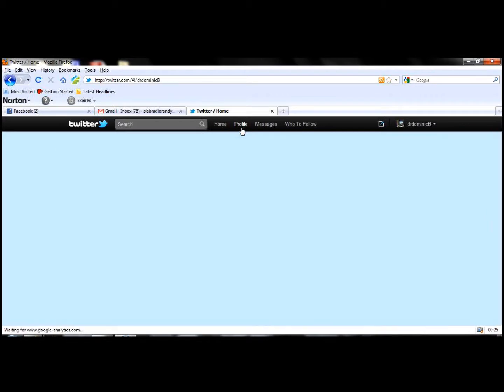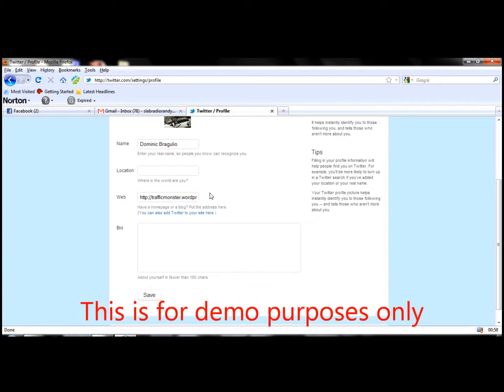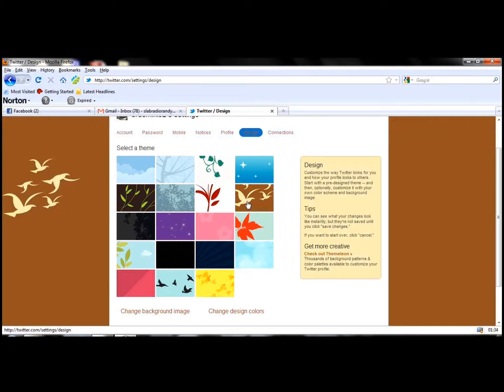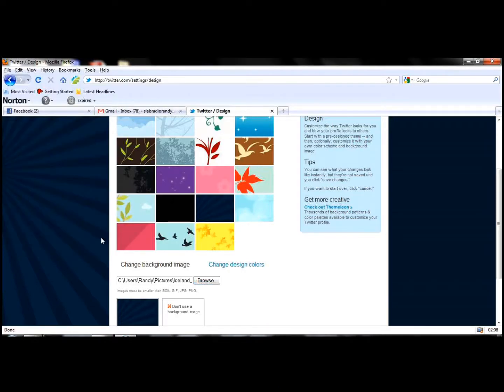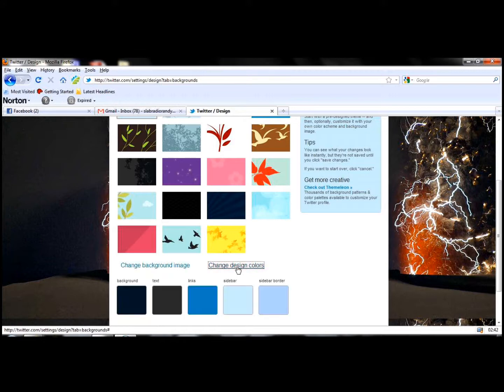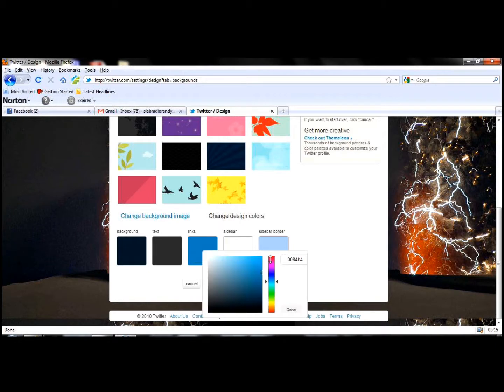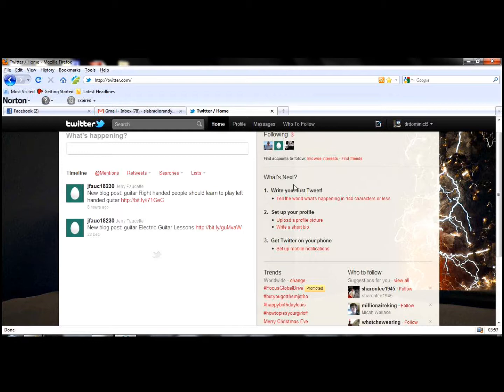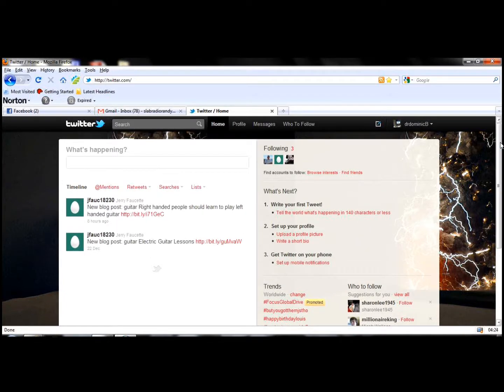Twitter tutorial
A quick,low quality (free screen capture tool and built in mic), tutorial on how to set up and customize your new Twitter page.
I have Camtasia Studio and a full recording studio to do professional tutorials. If you would like me to do a tutorial on any subject just order my gig